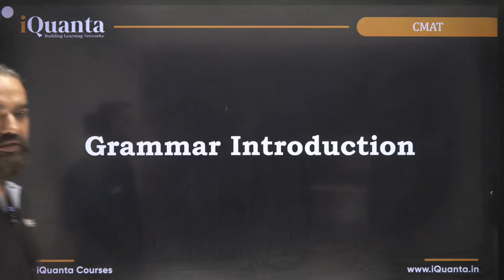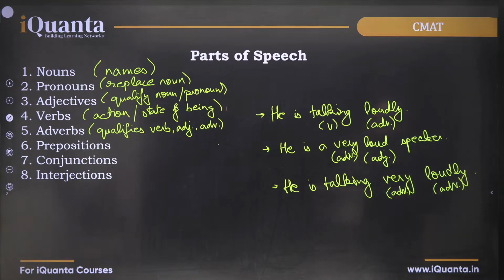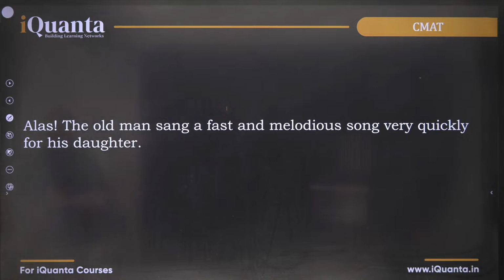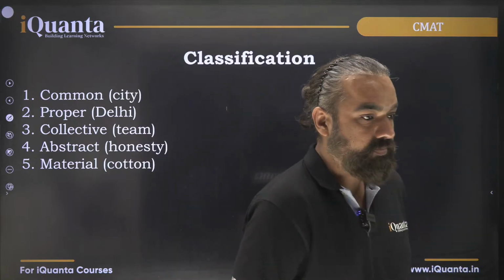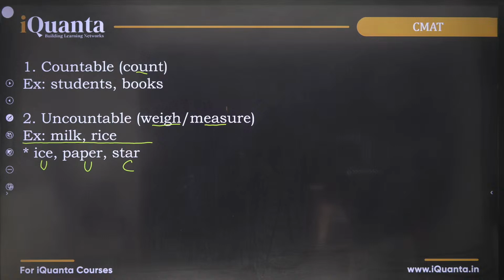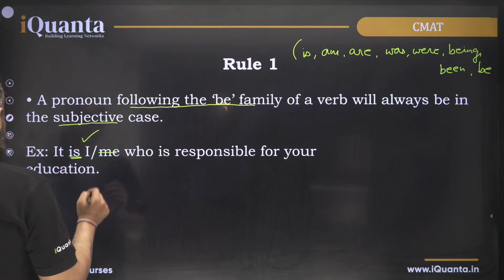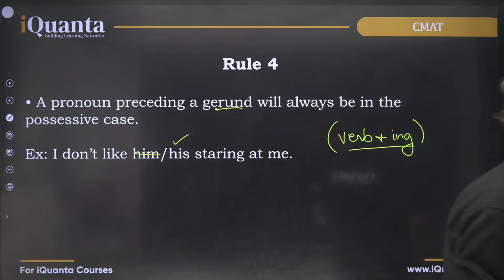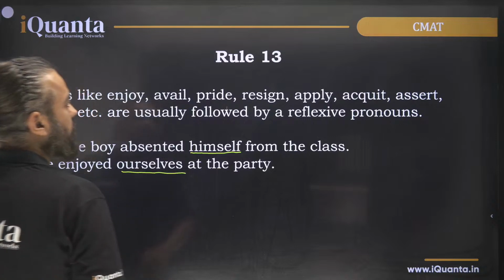Verbal Ability Session Live Class | CMAT | MAH-CET | CUET PG for TISS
This free session is designed to equip you with the skills and strategies to tackle the diverse Verbal Ability questions encountered in these competitive exams.

Level Up with iQuanta's Comprehensive Courses: Elevate your preparation with our comprehensive, paid courses tailored specifically for CMAT, MAH-CET, and CUET PG for TISS.

Visit iQuanta.in/mba to embark on your journey to success!